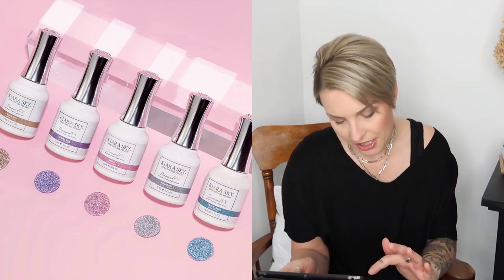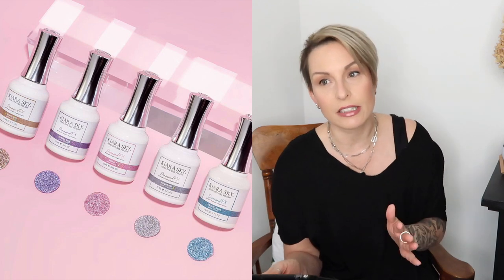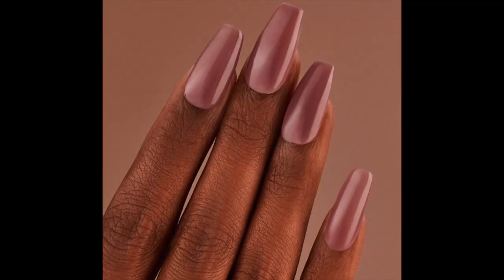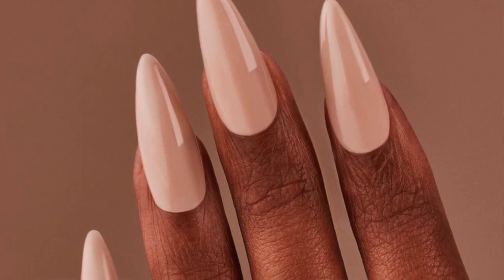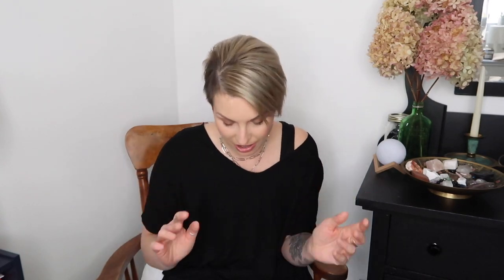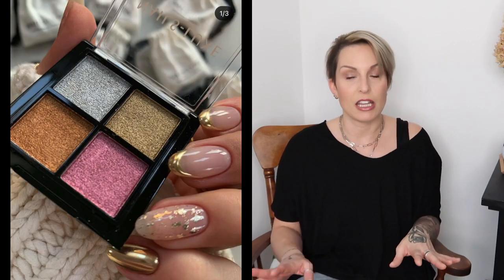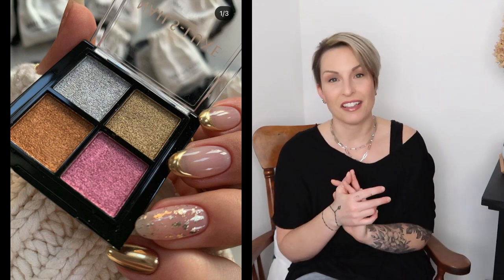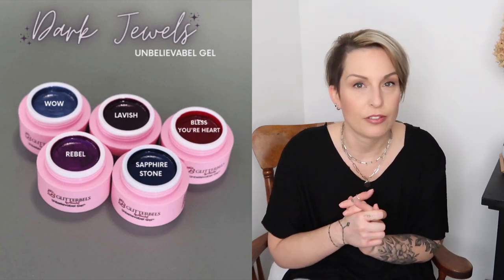WILL I BUY IT? NAILS LUXE | KIARA SKY | CND | ARTISTIC | GLITTERBELS | NO THANKS...MAYBE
Welcome back to the second "will I buy it" come with me as I decide what I am going to spend my money on.

*Amazon store